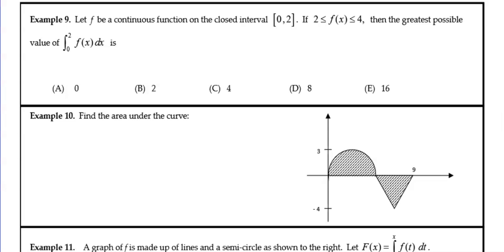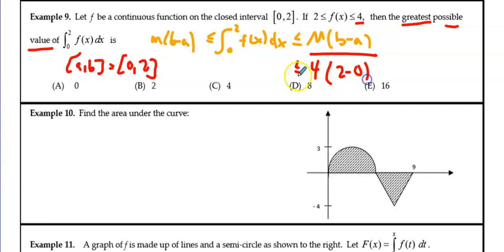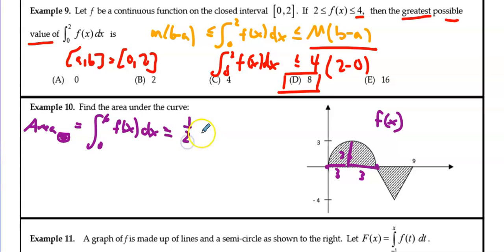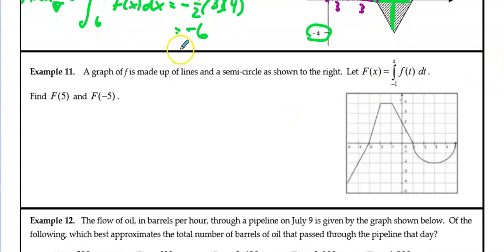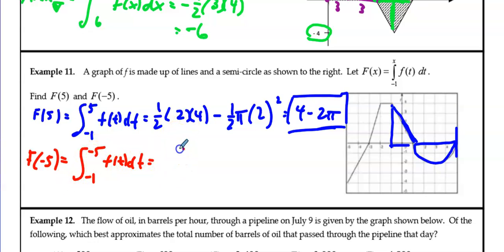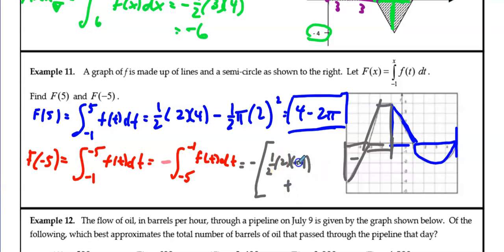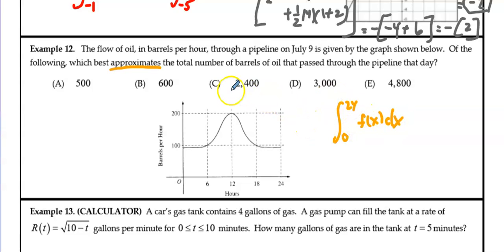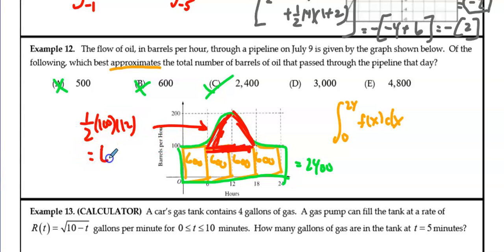BC Lesson 11 Part 5: Definite Integrals (Part 3)